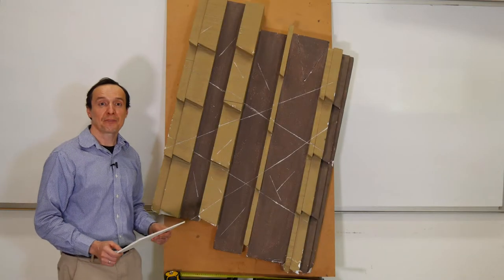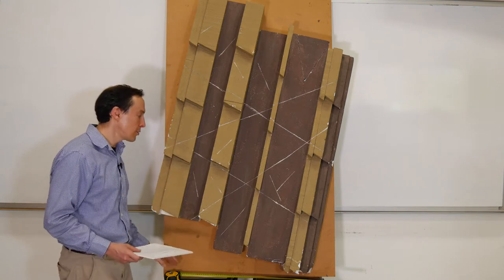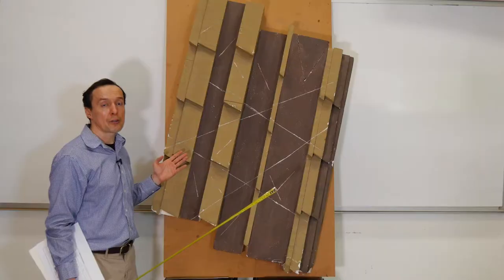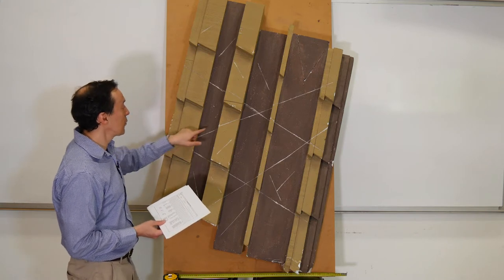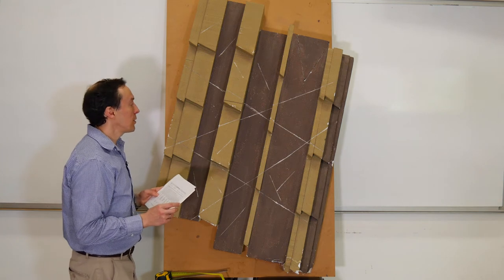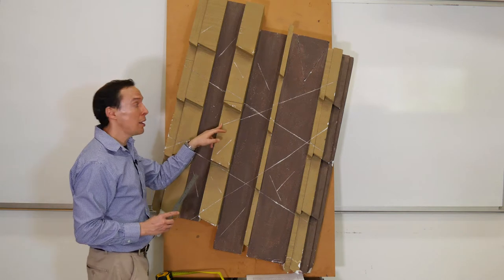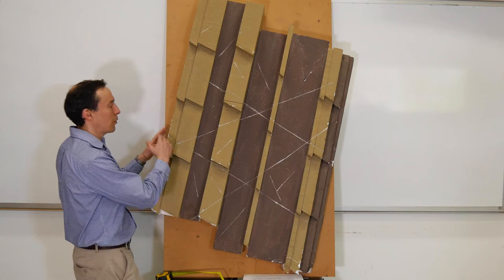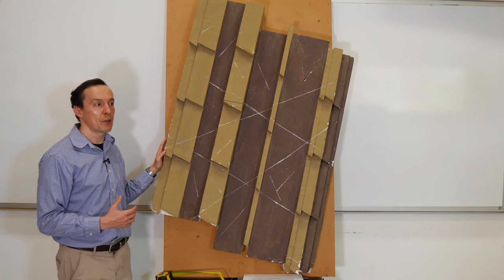How to Perform Discontinuity (Joint) Survey of Rock Mass | Scanline Method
This video explains how to conduct a scanline survey of discontinuities (joints) in rock mass. The major joint characteristics include spacing, persistence, aperture (see the table below that we use to classify rock mass characteristics). The spacing is used to classify rock mass (This video is on rock mass rating To learn how to measure dip and dip direction, watch this video to learn how to plot dip and dip direction using a stereonet, watch this video To know how to estimate rock surface roughness, watch this video
Joint spacing
Description                             Joint spacing (m)
Extremely close spacing      less 0.02
Very close spacing                0.02–0.06
Close spacing                         0.06–0.2
Moderate spacing                  0.2–0.6
Wide spacing                          0.6–2
Very wide spacing                  2–6
Extremely wide spacing         greater 6

Joint persistence
Description                              Trace length (m)
Very low persistence              less than 1
Low persistence                     1–3
Medium persistence              3–10
High persistence                    10–20
Very high persistence            greater than 20

Aperture
Aperture (mm)                        Description
less than 0.1                            Very tight                Closed features
0.1–0.25                                   Tight
0.25–0.5                                   Partly open
0.5–2.5                                     Open                        Gapped features
2.5–10                                      Moderately wide
greater than 10                        Wide
10–100                                     Very wide                Open features
100–1000                                 Extremely wide
greater than 1000                   Cavernous